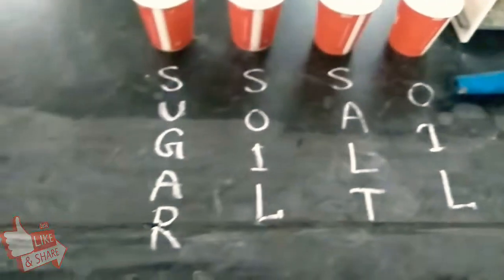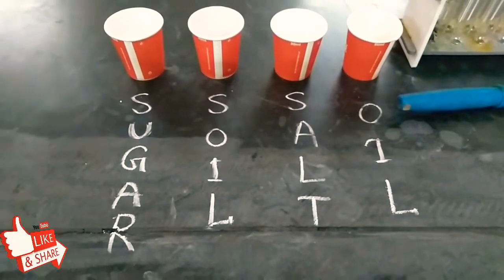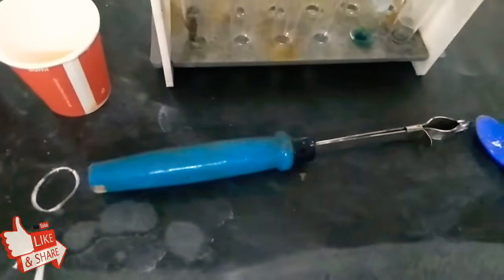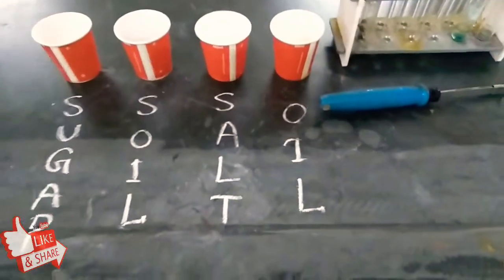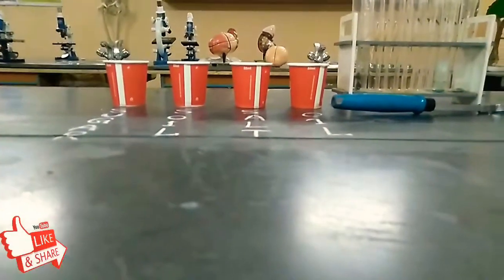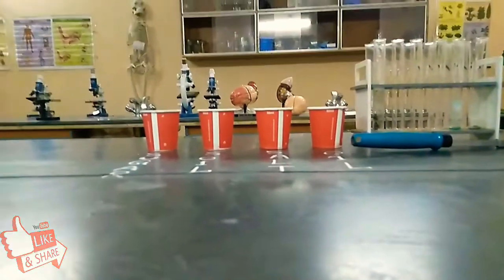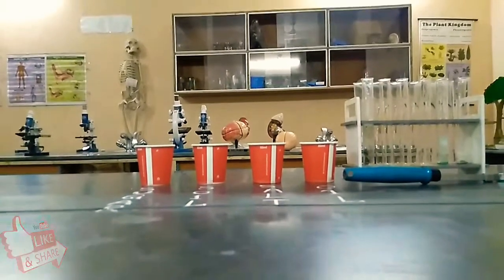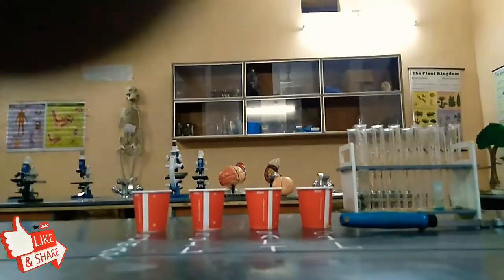Solubility of different components in water // Practical Work // Class-6 //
Hello Sunshines
Watch this video to enrich the concept on 'solubility of different components in water'.